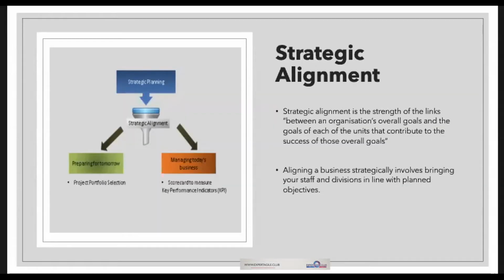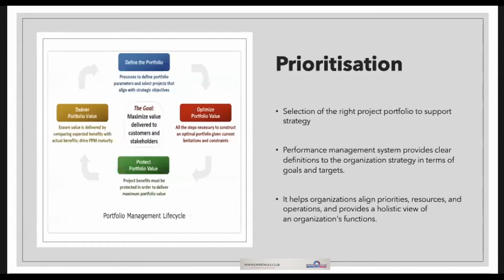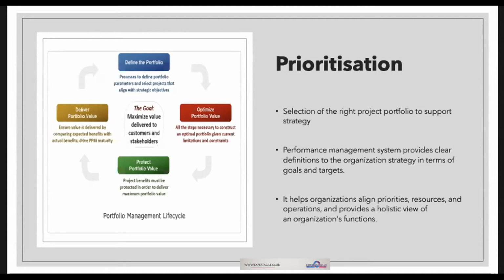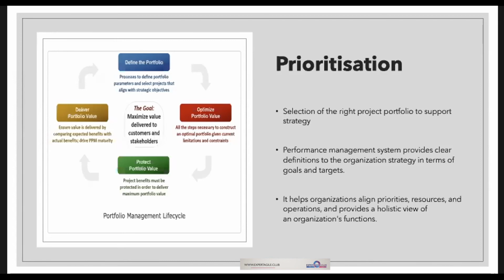Prioritization- from Aligning Performance with Strategy in Agile Portfolio Management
Guest Speaker: Septina George
May 6, 2021 @ExpertAgileClub